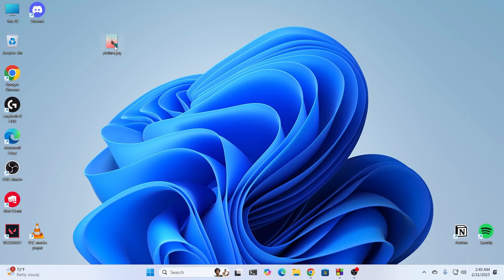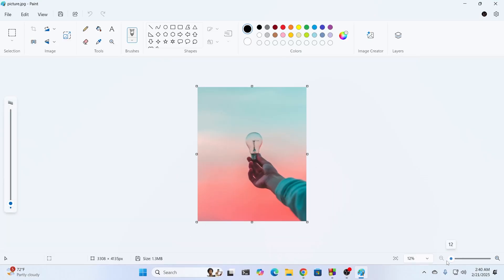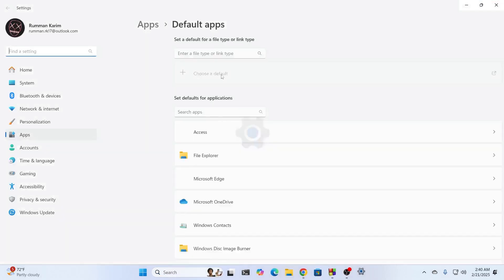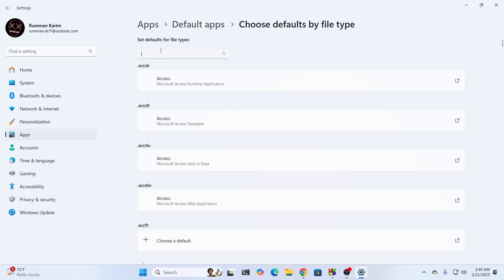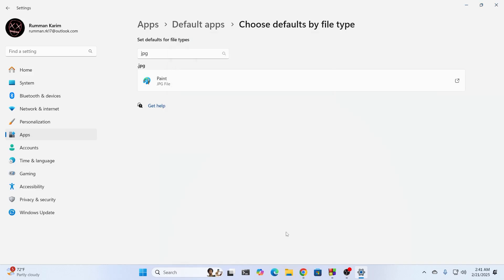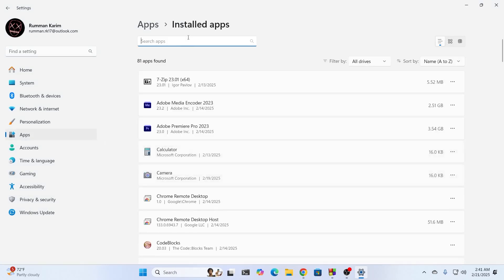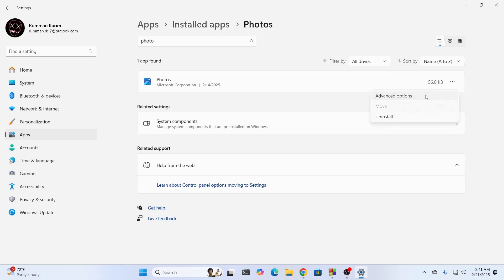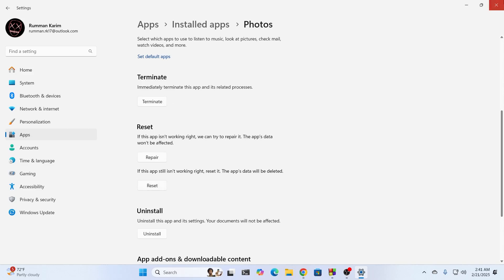How to Fix JPG Files Not Opening in Windows 11 - Can't Open JPG Files in Windows 11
A quick tutorial on, how to fix JPG files not opening in Windows 11 laptop or PC.